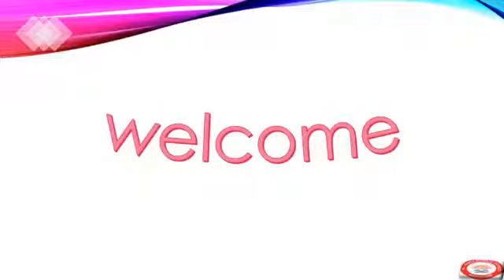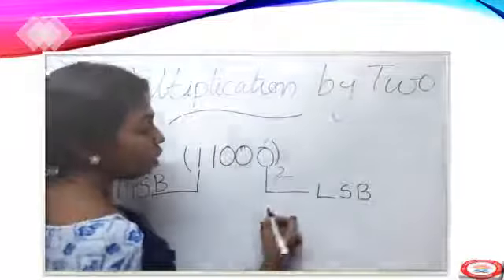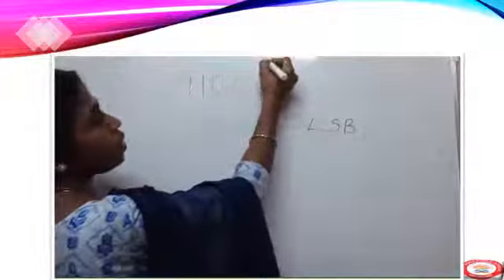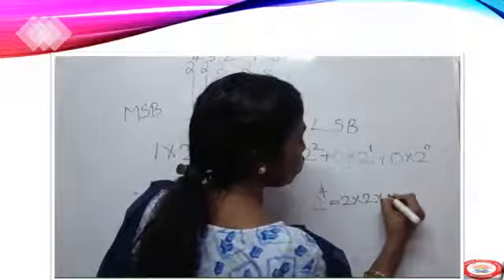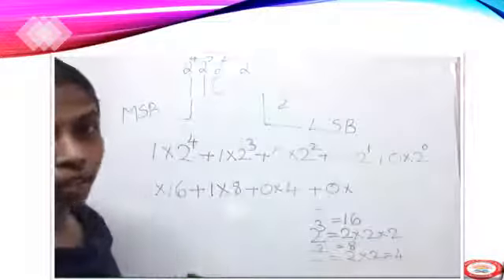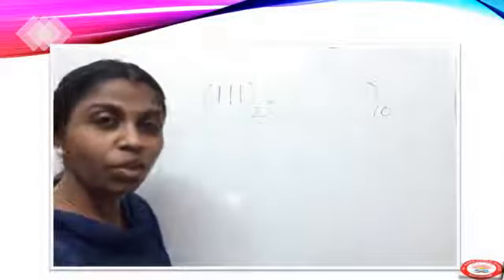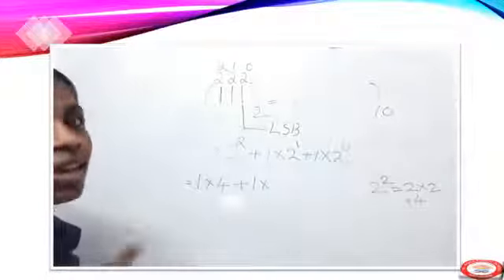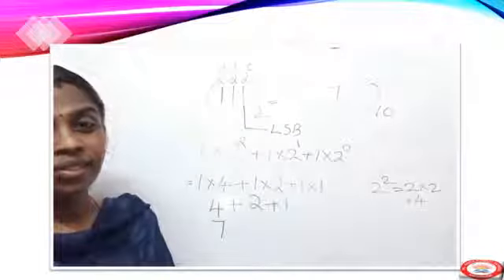Number Conversion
Part II